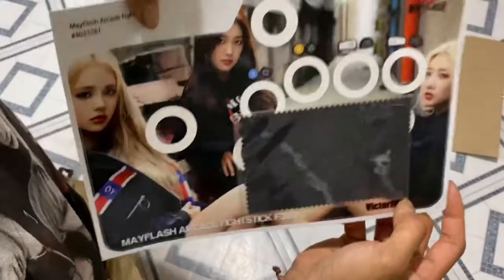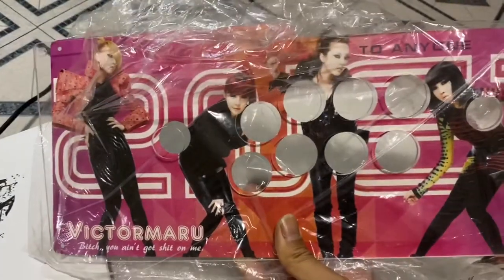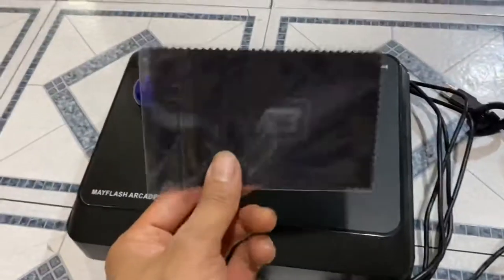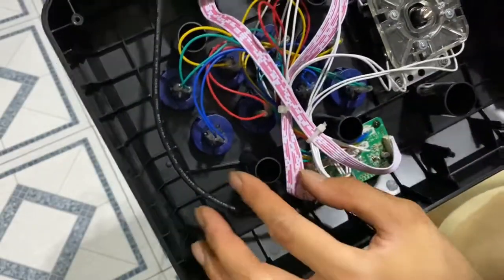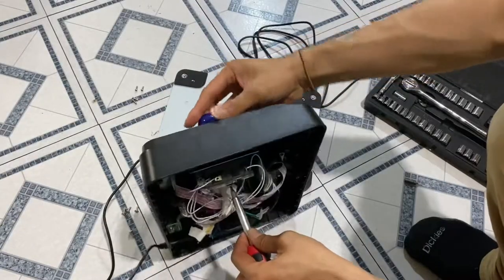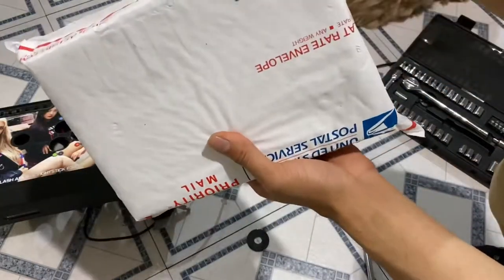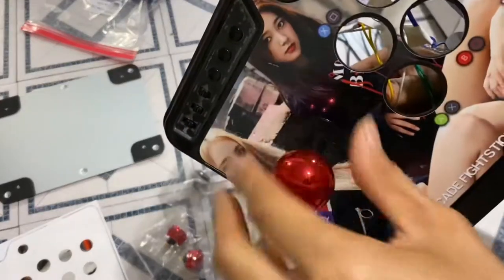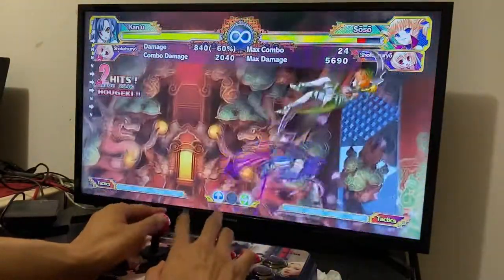Modding: Mayflash Arcade Stick F300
My first time modding the Mayflash Arcade Stick F300.

The metallic Sanwa buttons actually feel very different to the standard ones.